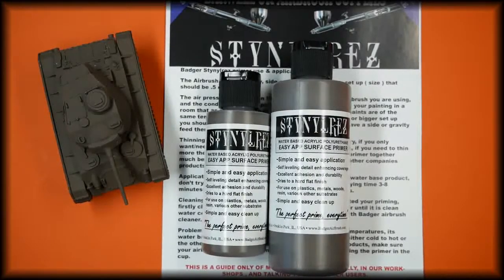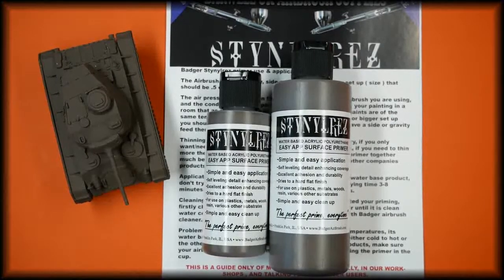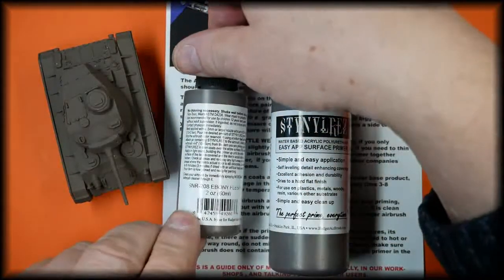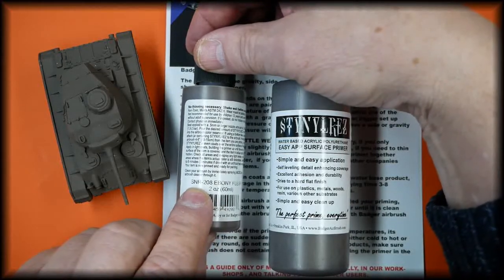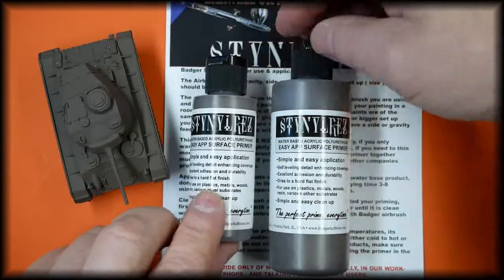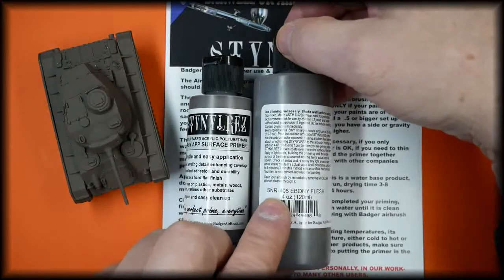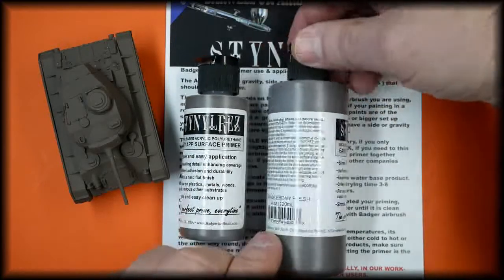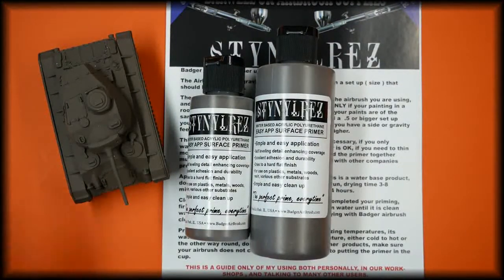Badger Airbrush Stynylrez Ebony Flesh primer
Badger Stynylrez water based acrylic polyurethane primer for use on plastics, metals, woods, resin, various other substrates.
Badger Airbrush Stynylrez Ebony Flesh primer use & application  The Airbrush can be gravity, side or suction feed with a set up ( size ) that should be .5 or bigger. The air pressure depends on the type and set up of the airbrush you are using, and the conditions you are painting in, as a GUIDE ONLY if you’re painting in a room that as a temperature of around 16 – 26 C and your paints are of the same temperature, with a gravity feed airbrush and a .5 or bigger set up you should have air pressure of around 15-20 psi, if you have a side or gravity feed then your air pressure will need to be slightly higher.  Thinning, SHAKE BOTTLE WELL Thinning is not necessary, if you only want/need to thin very slightly a small drop of water is OK, if you need to thin more then use Badger airbrush cleaner, this will hold the primer together much better than water, if you go mixing / thinning with other company’s products expect problems. Application   Light thin coats and build up slowly this is a water base product, don’t try for full coverage in the first coat as it will run, drying time 3-8        minutes subject to air temperature, fully cured in 24 hours.  Cleaning, clean the airbrush as soon as you have completed your priming, firstly clean the cup out with water then spray clean water until it is clean water coming out of the airbrush and finish of spraying with Badger airbrush cleaner. Problems will accrue if the prime is subject to freezing temperatures, its water base, if there are sudden changes it temperature, either cold to hot or the other way round, do not mix the primer with other  products, make sure your airbrush does not contain other product prier to putting the primer in the cup.     THIS IS A GUIDE ONLY OF MY USING BOTH PERSONALLY, IN OUR WORKSHOPS, AND TALKING TO MANY OTHER USERS.

All 18 colours in the Badger Stynylrez primer range can be purchased from our store in the UK  including Badger Airbrush Stynylrez Ebony Flesh primer

Badger Stynylrez primer badger airbrush undercoat badger airbrush Stynylrez uk